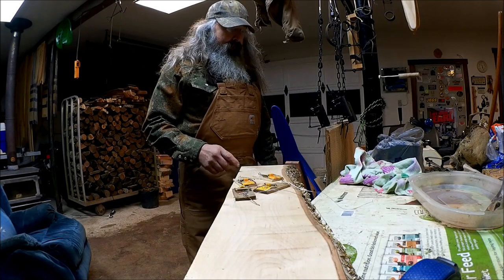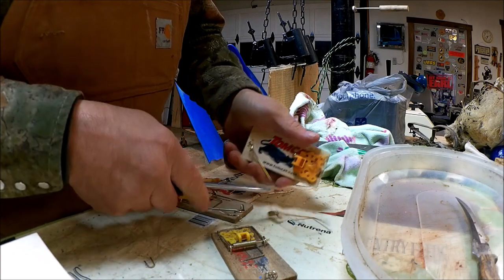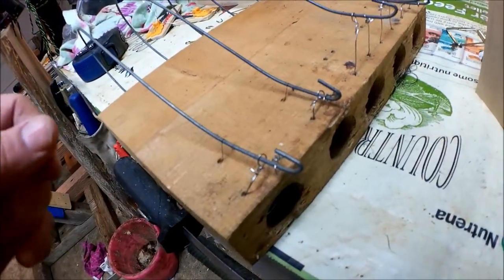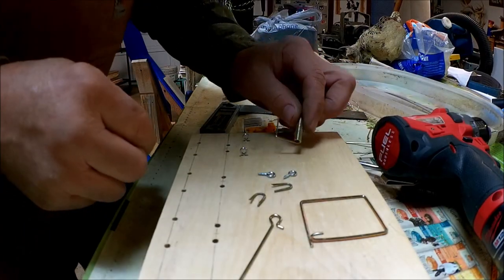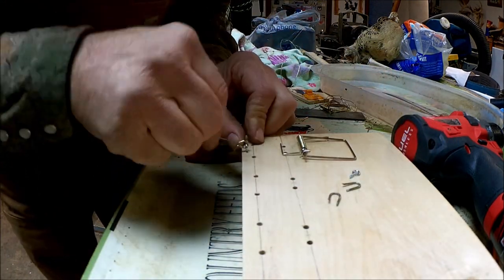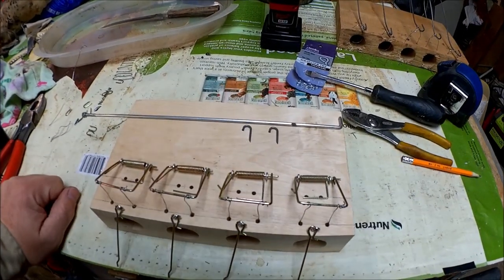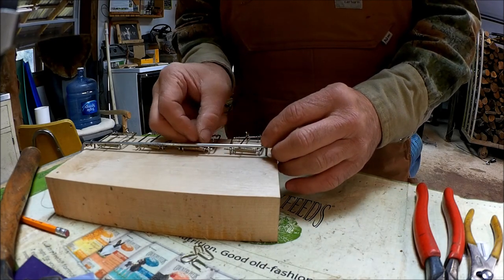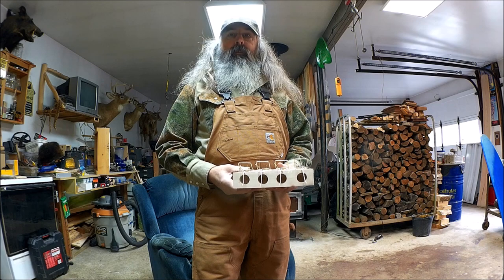The Improved Version of Mascalls Mouse Trap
I mixed a little old and a little new into this Mascalls Mouse trap design.